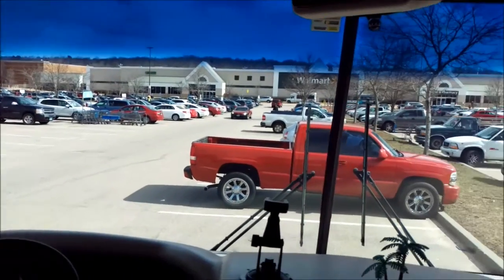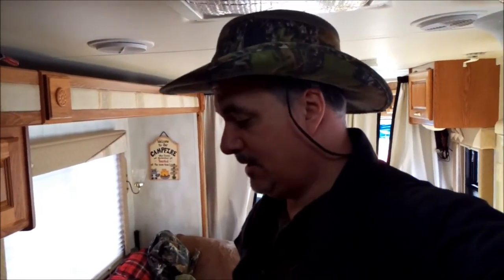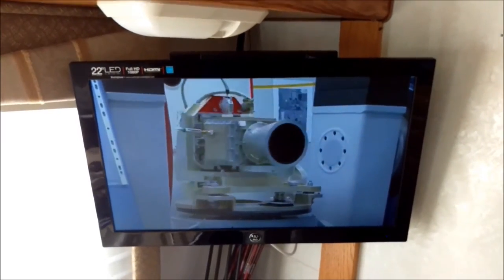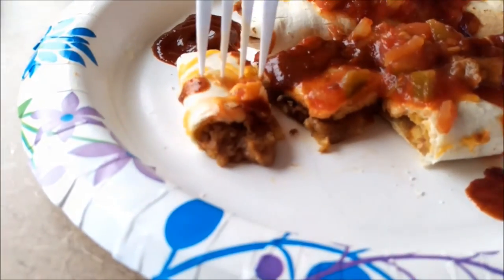Improving Frozen Gas Station Burritos ???????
LOL ok well not all meals are glamorous but we can try to make them a bit better :) Solar cooking at its finest ! Oh and I would keep sodium under 3000 not 5000 but on average people consume over 5000 per day.

Some random stuff goes on here such as Boondock camping,Travel ,cooking, DIY,  healthy eating and not so healthy eating. Solar, Being self sustained and contained are a huge apart of my channel.